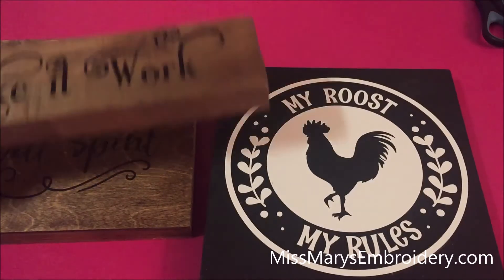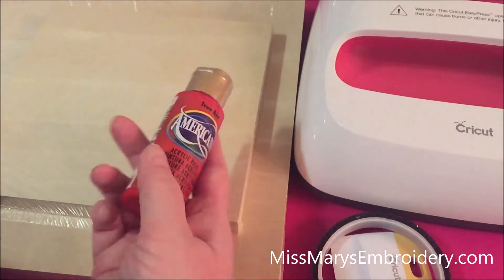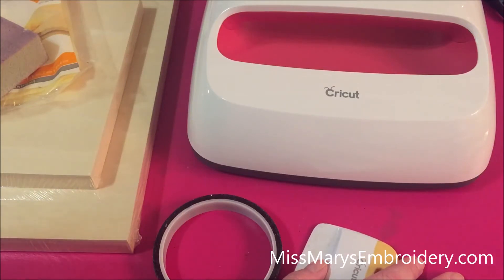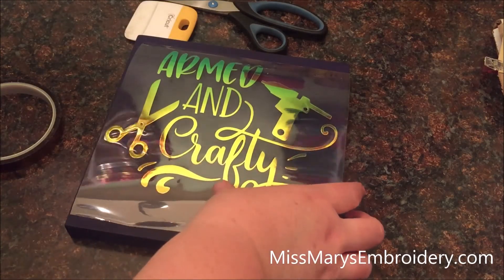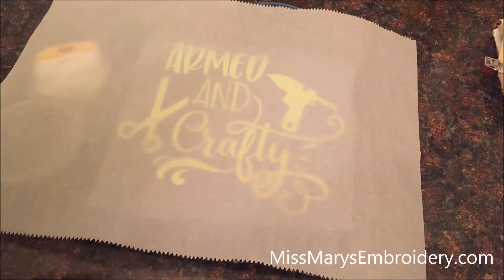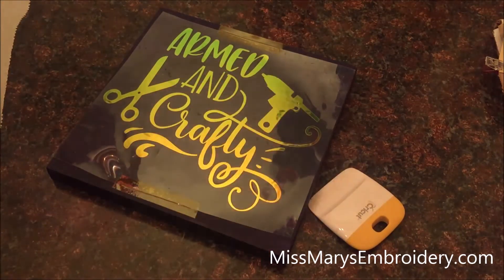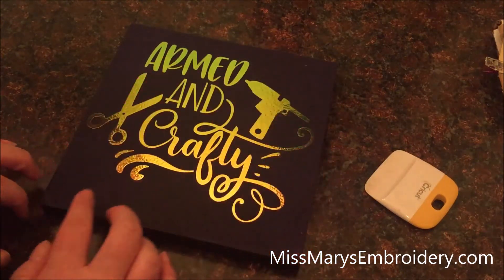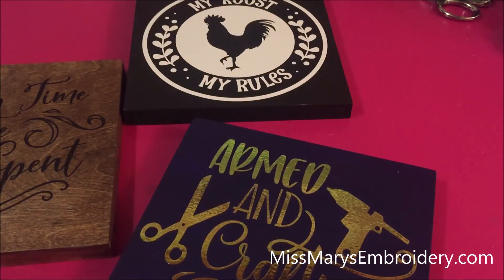How to put HTV On Wood Canvas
A great quick and easy project of putting HTV on a wood canvas using a cricut easy press.

Supplies:
Wood Canvas:

Cricut Easy Press:

Heat Tape:

Sand Paper
Tack Cloth
HTV
Scraper